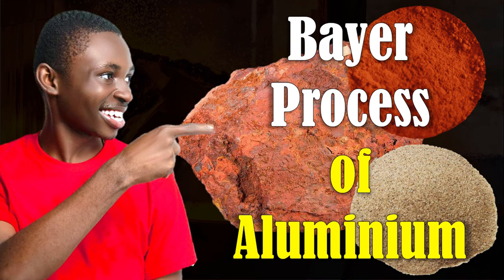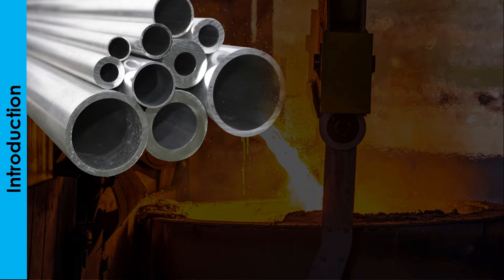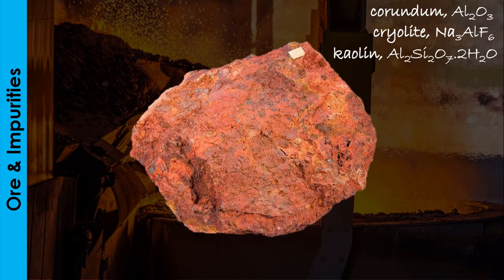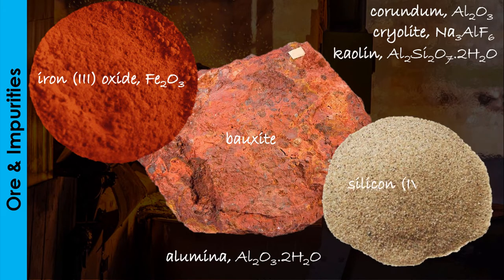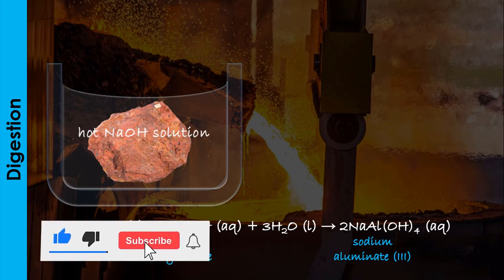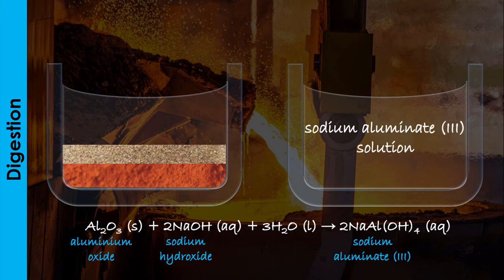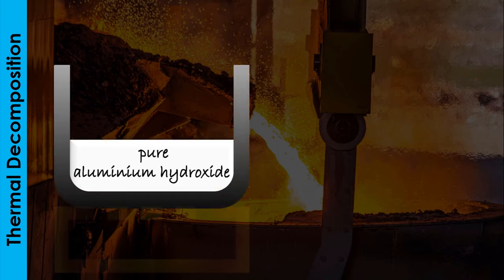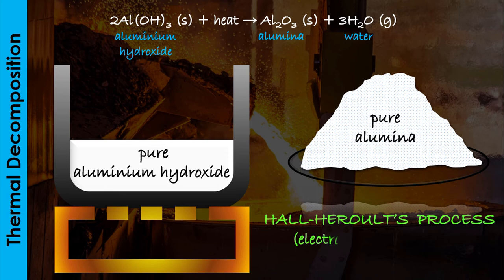Bayer Process of Aluminium | Purification of Bauxite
The Bayer process is the first stage in the extraction of aluminium. It involves the purification of bauxite to obtain pure anhydrous aluminium oxide, also known as alumina. The Bayer process of aluminium involves the dissolution of bauxite in caustic soda to remove the impurities, the precipitation of aluminium hydroxide from the resulting solution and the thermal decomposition of aluminium hydroxide to obtain pure anhydrous aluminium oxide.